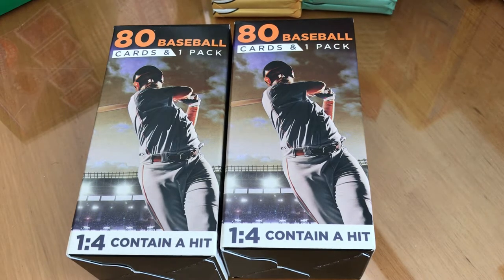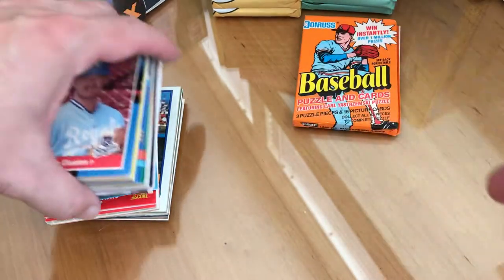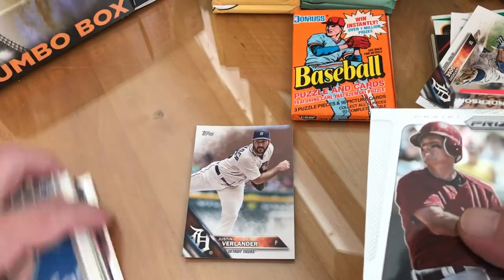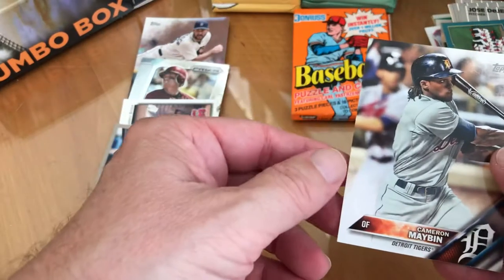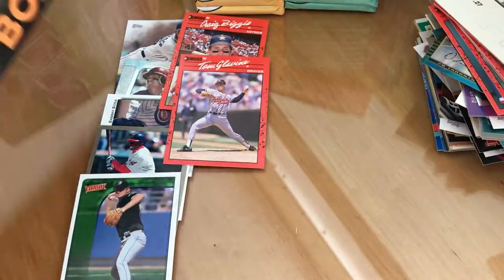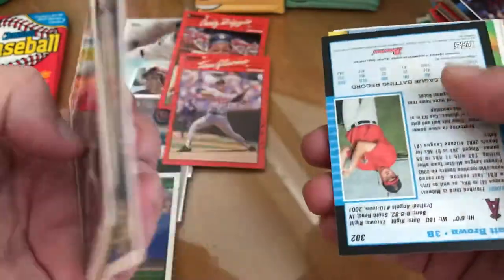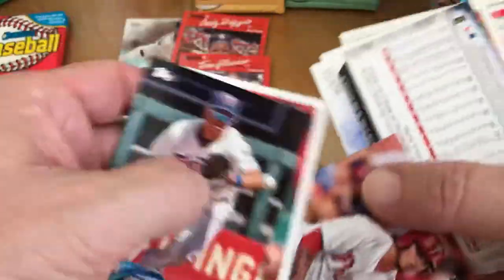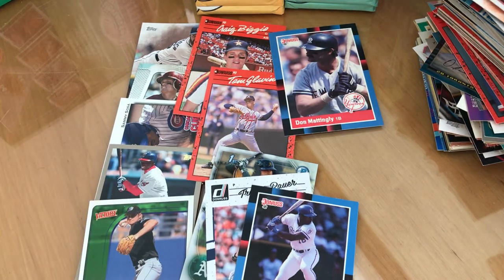NEW FAIRFIELD BOXES. 80 CARDS??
New Fairfield boxes are now 80 cards instead of 100. Are they any better?  Let’s find out.